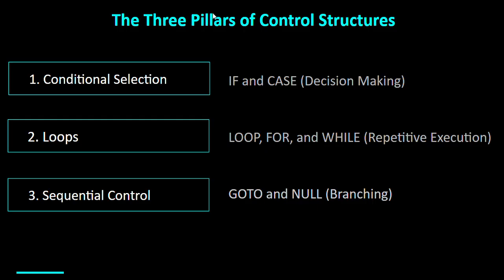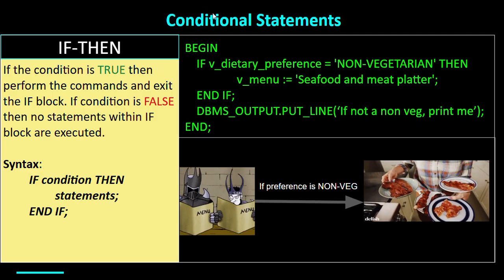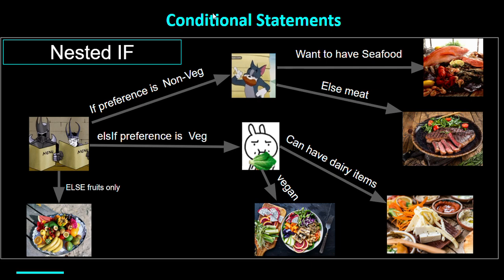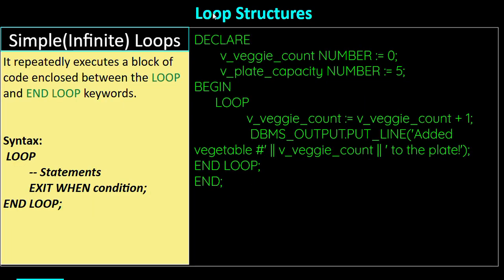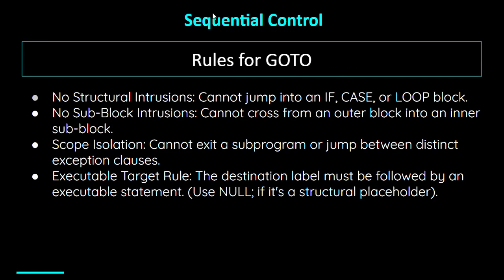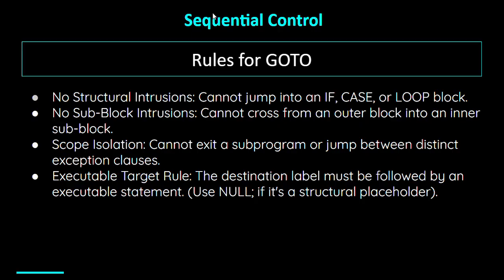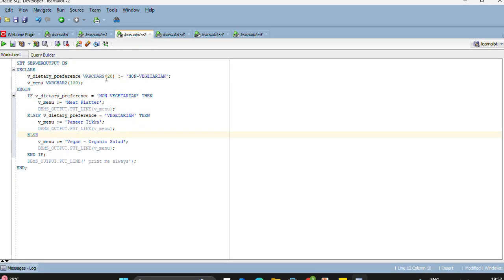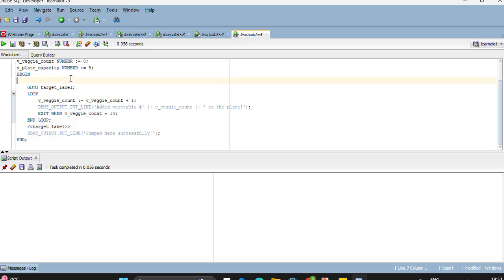PLSQL Control Statements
Welcome to Learn Orbit Tech Academy ,
Today we have discussed about control statements